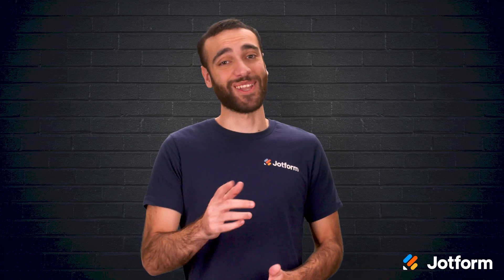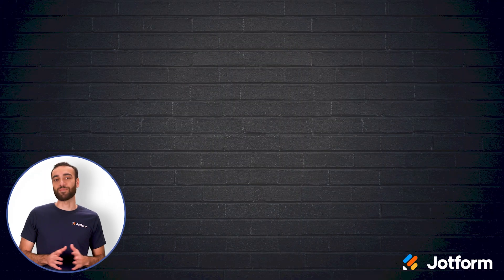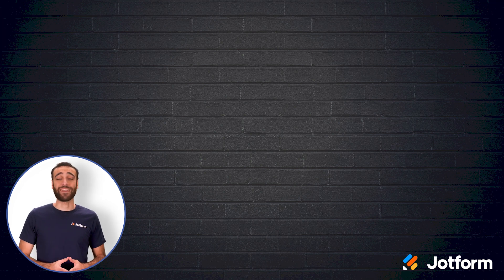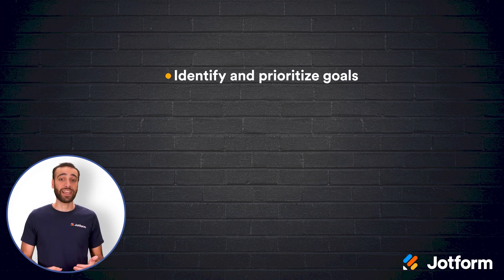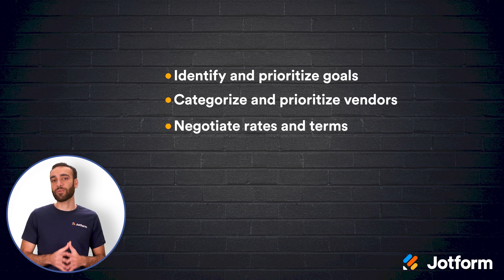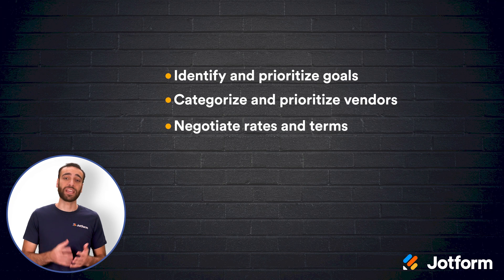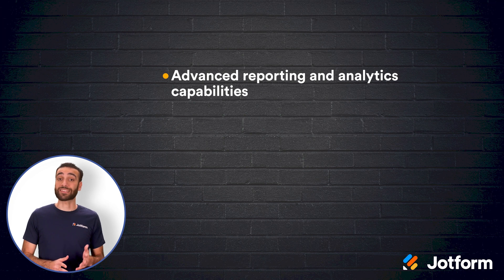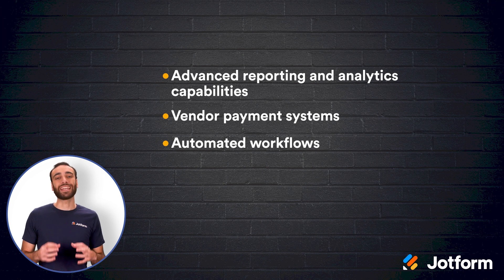How to Create a Vendor Management App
Need an upgrade for your vendor management system? Learn how to save time by automating your management process and start making the most of your vendor relationships with the help of this Jotform video tutorial.
LINKS & RESOURCES
👋 ABOUT JOTFORM
Hi, we're Jotform, a full-featured online forms platform that makes it easy to create robust forms and collect important data. Check us out
00:00 Introduction
00:39 Steps to Make the Most in Your Vendor Relationships
01:47 Right Vendor Management Software Features
03:24 Top 4 Vendor Management Apps
05:34 How to Customize an App Template For Your Needs
06:39 Recap
07:22 Subscribe to Jotform